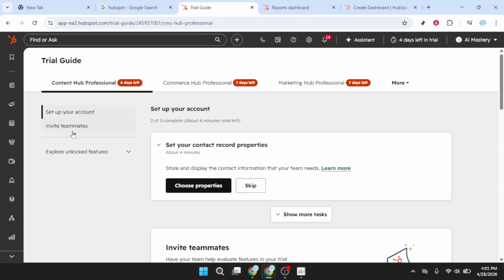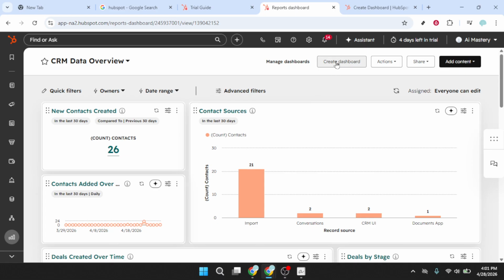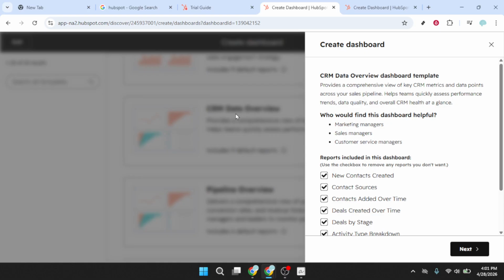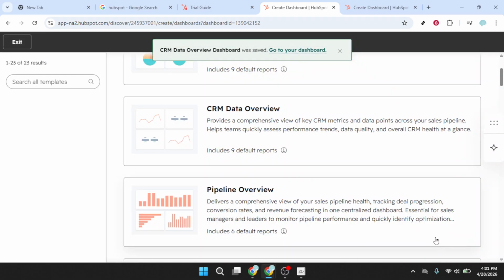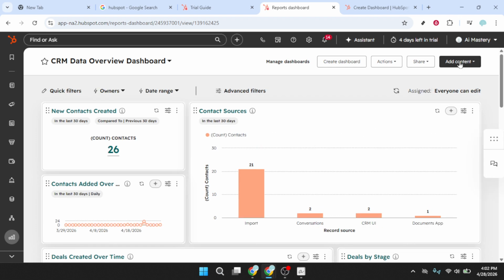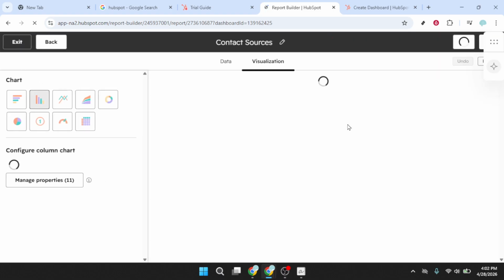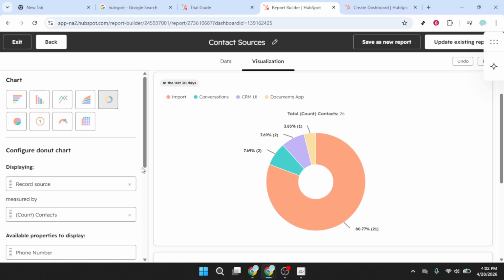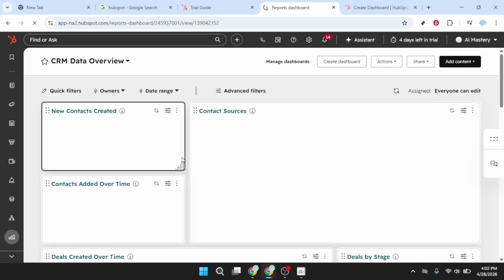How to Create and Manage Your Dashboards in HubSpot (Tested)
In this video, we discuss how to create and manage your dashboards in HubSpot. Learn to create a new dashboard from scratch, customize it with reports and charts, and manage your HubSpot dashboards efficiently. We cover setting up a CRM Data Overview dashboard, editing report visualizations, and using the HubSpot report builder.

00:00 Introduction to HubSpot Dashboards
00:22 Navigating to the Dashboards Menu
00:38 Creating a New Dashboard
00:55 Selecting a CRM Template
01:05 Naming Your Dashboard
01:25 Confirming Dashboard Creation
01:51 Customizing Report Tiles
02:22 Saving and Exiting the Report Builder